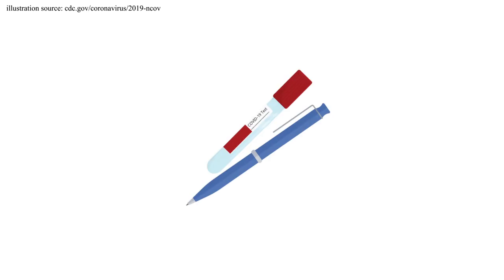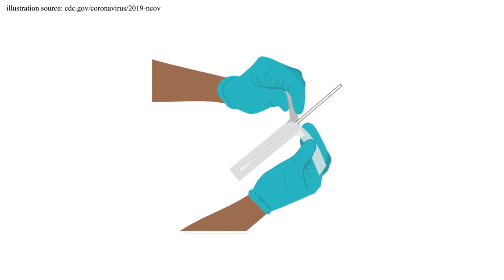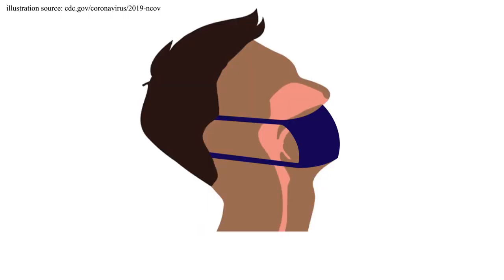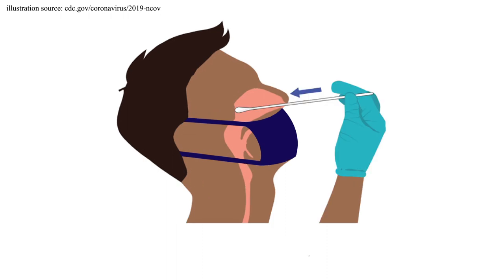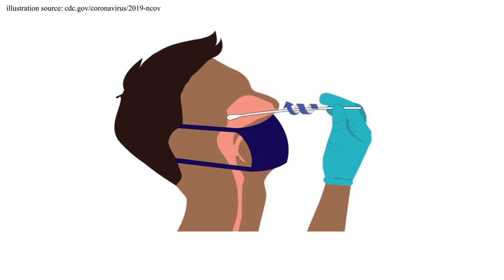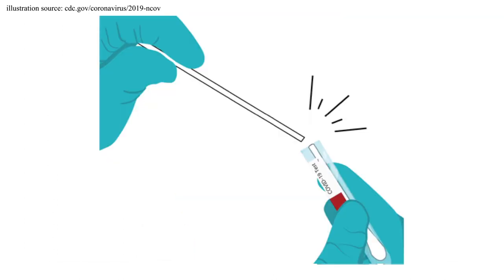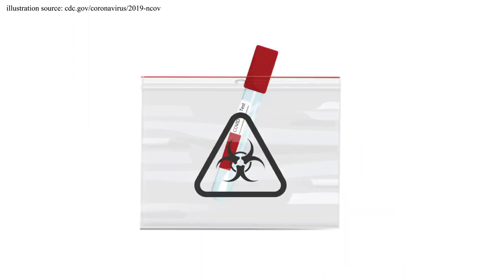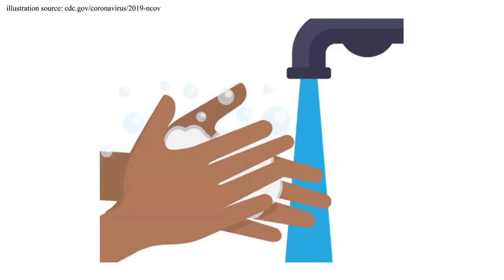Deep Nasal Swab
Midturbinate swab demonstration for U-M students. Some graphics were sourced from the CDC.